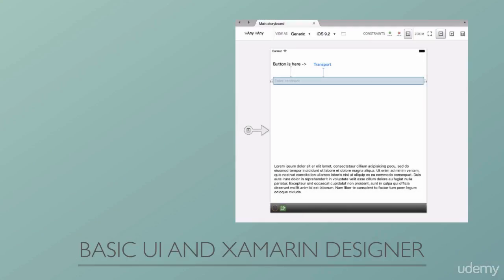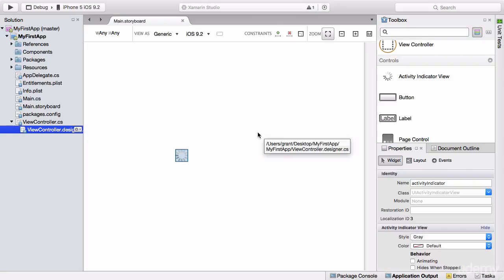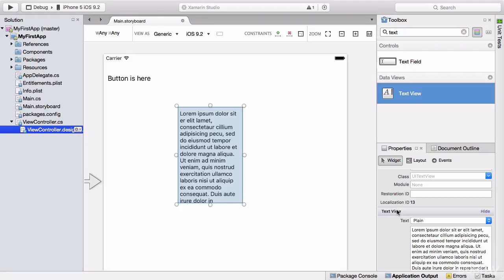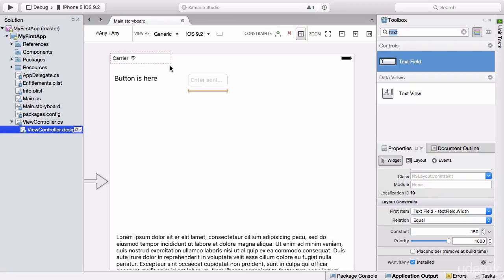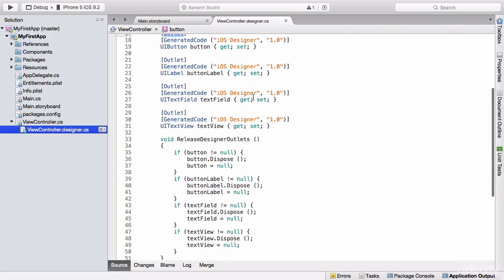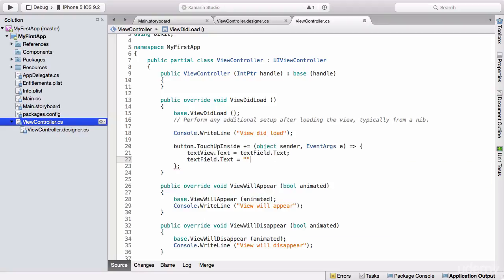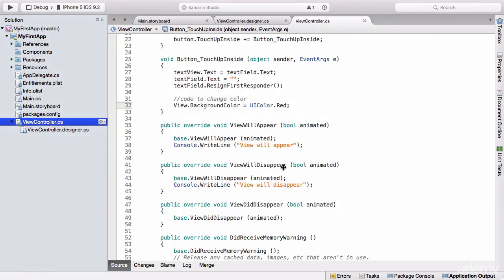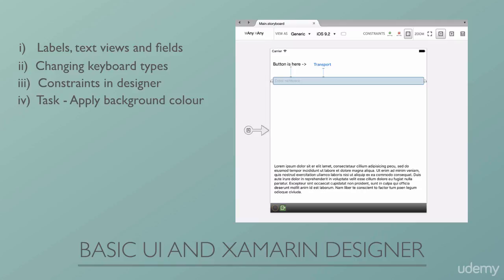04 Basic UI Elements and Xamarin Designer Part 1